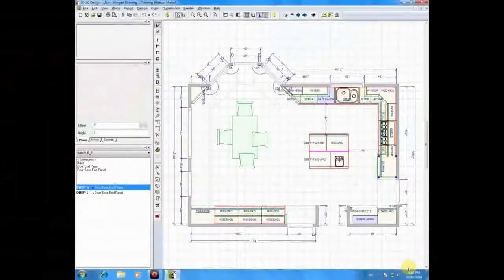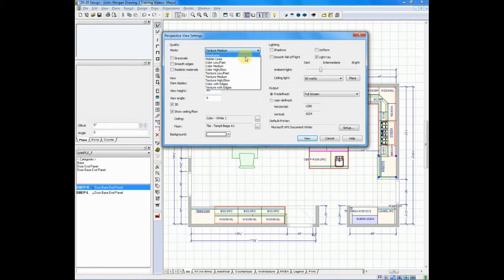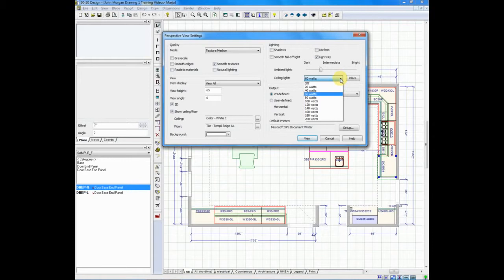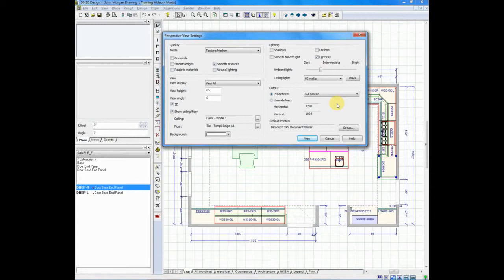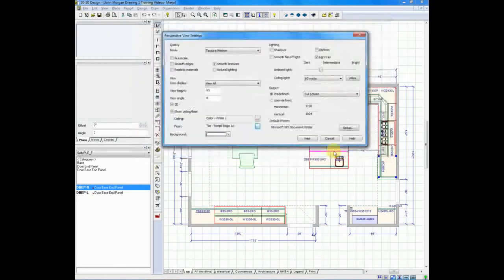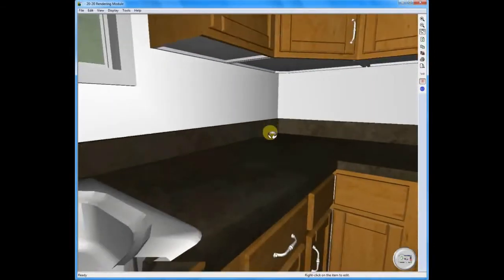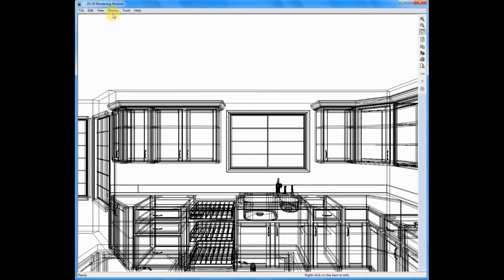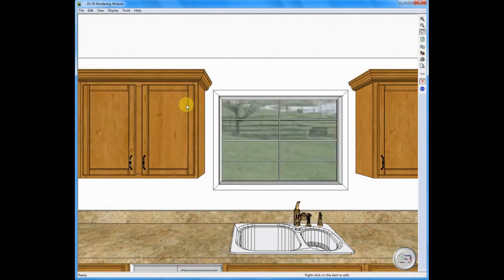2020 Design eLearning: Rendering Settings